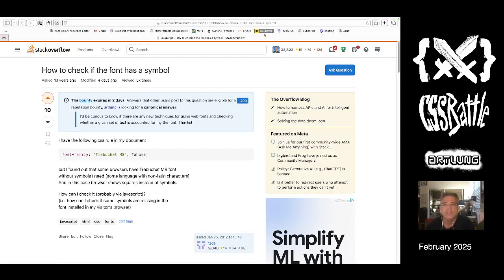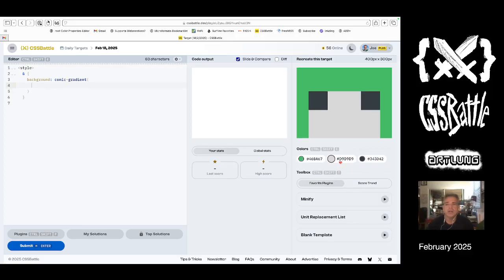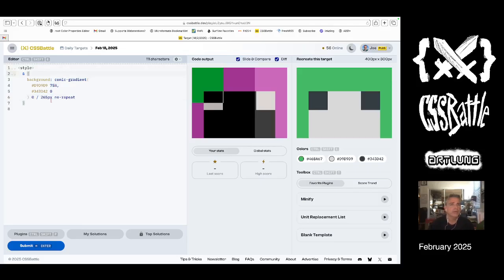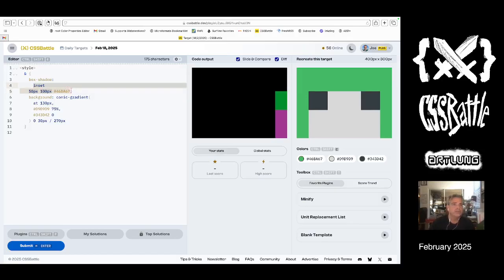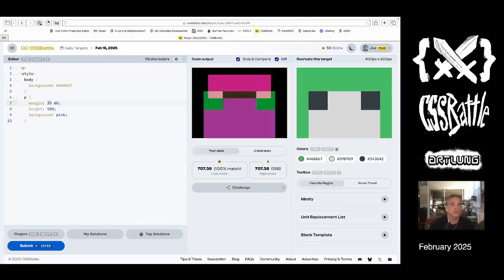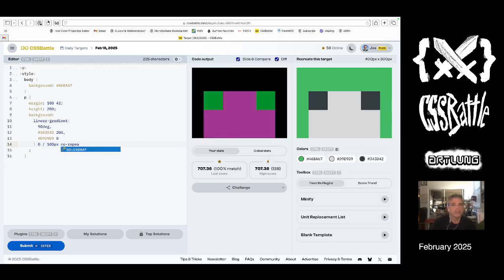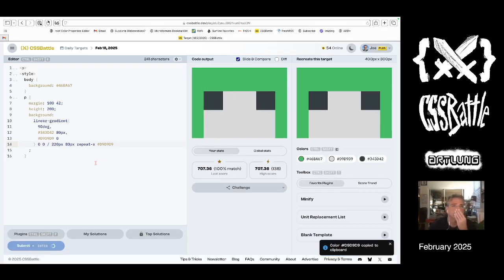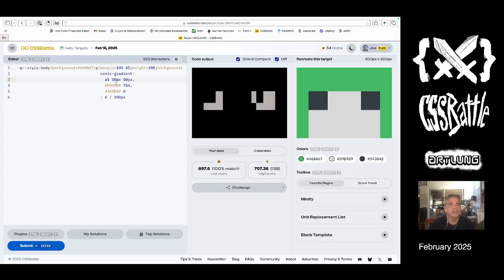CSSBattle for FEBRUARY 18 (2025)